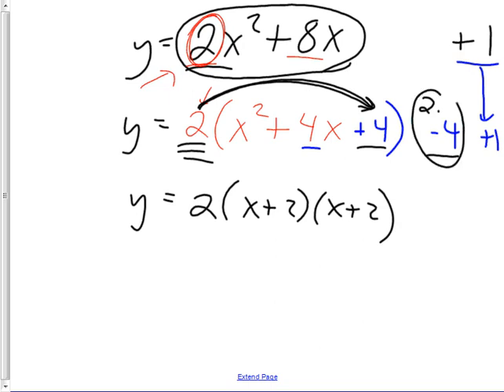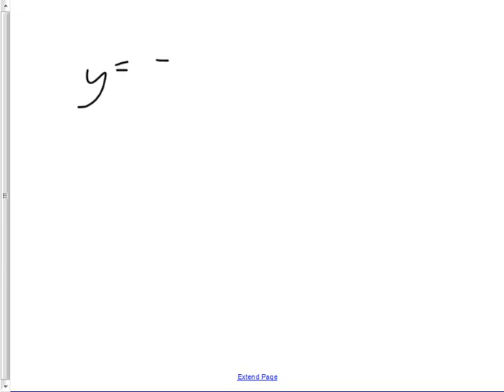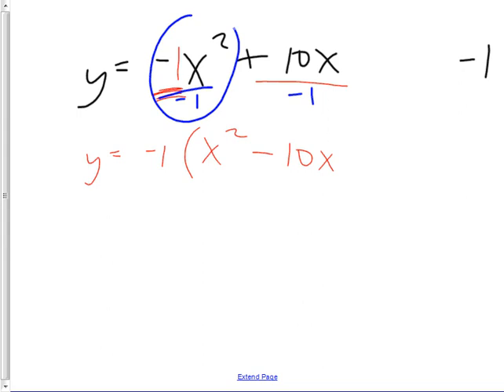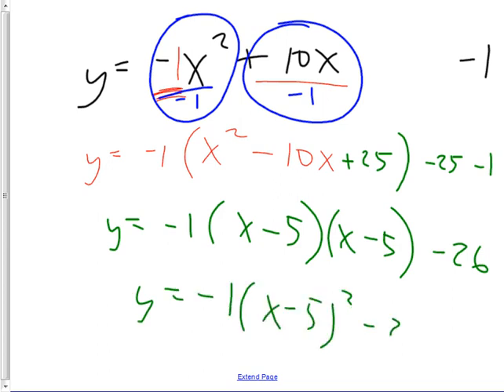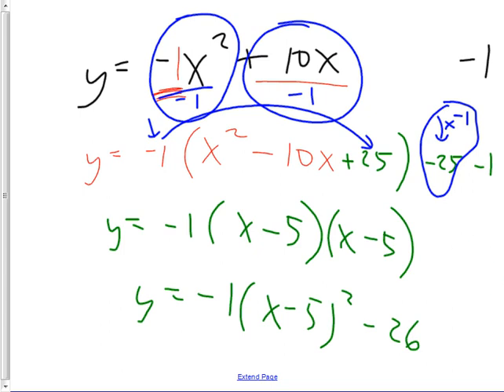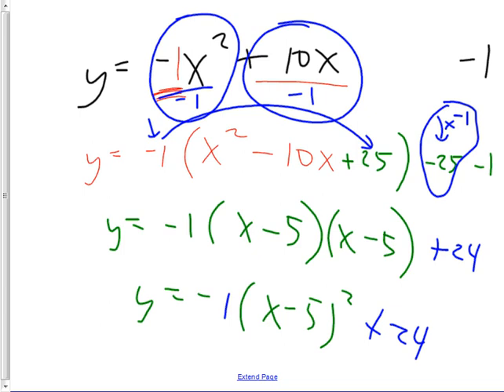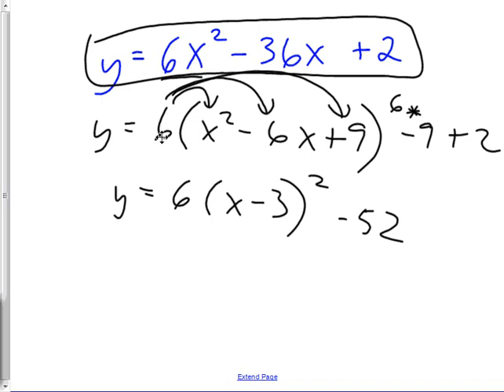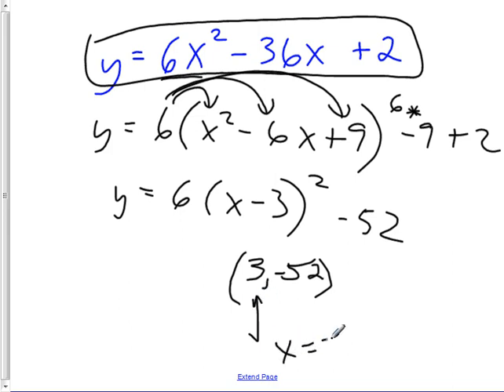November11 0821 HHA Complete the Square Worksheet B